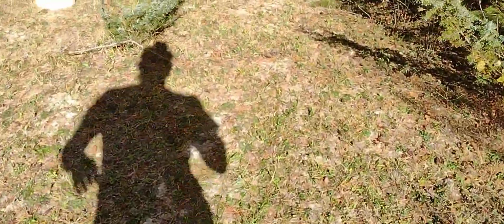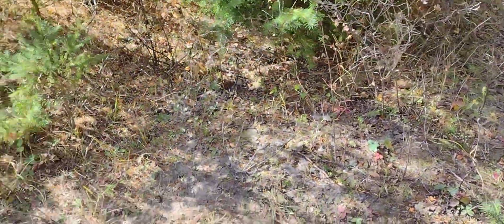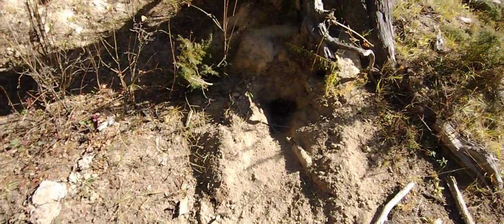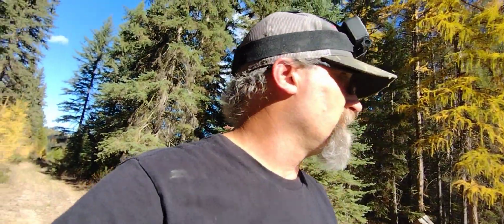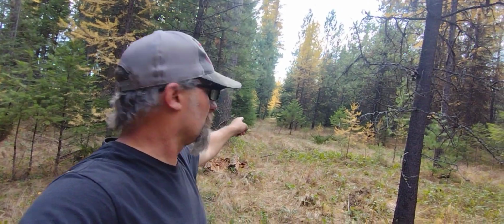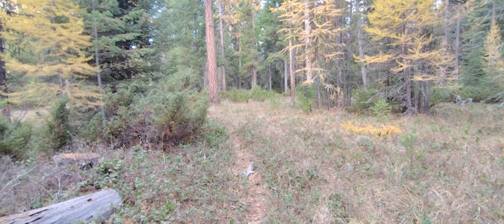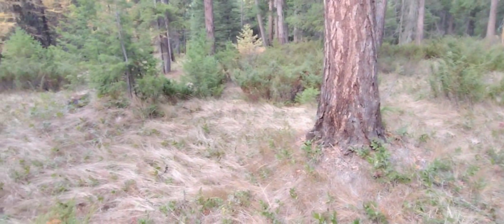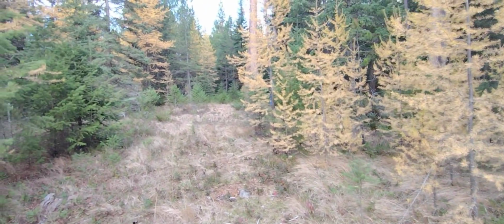Official start...set day 2024/25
First sets of the year